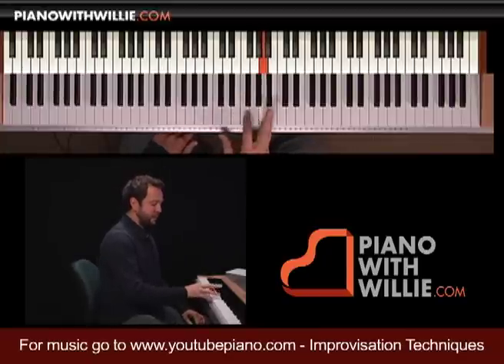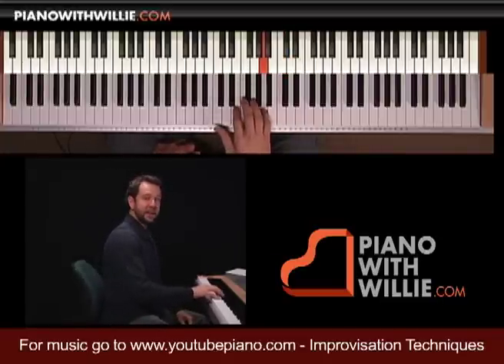Learn Piano Improvisation - Part 5 - Avoiding fingering problems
- In this lesson, I will show you techniques that I have taught students over the years and have used in my own professional playing. When learning to improvise, it is all too easy to get "bogged down" with unnecessary complexity. I will help you wade through that complexity by showing you how to create and practice your own improvisation using my step-by-step method. If you want to learn improvisation and you are still at a loss of where to start or where to go, then this is your lesson!